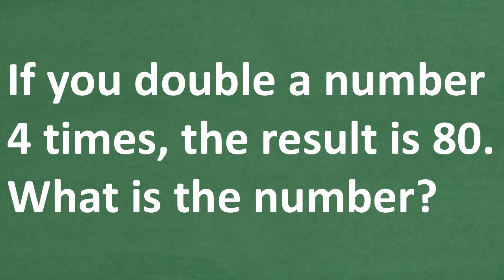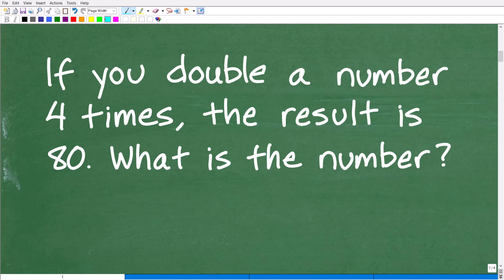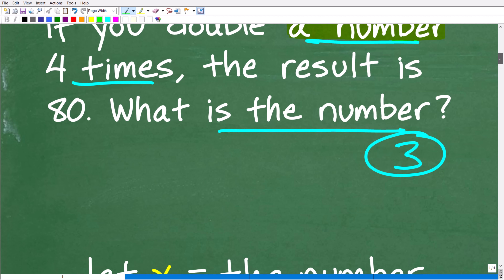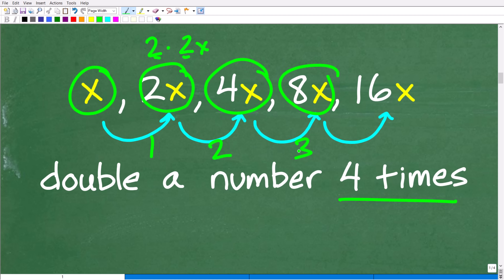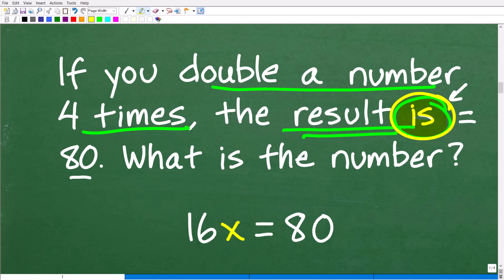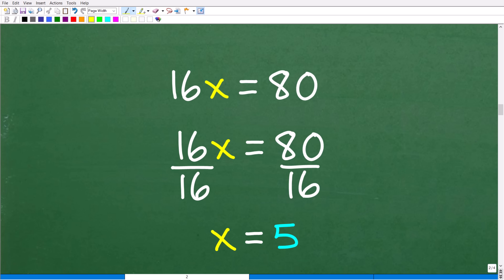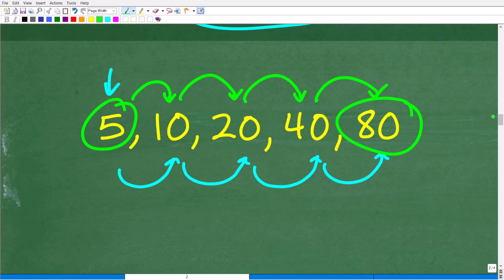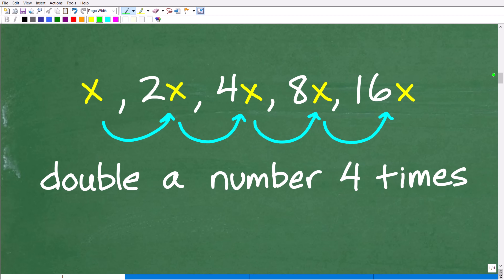Doubling a Number 4 Times Gives 80 — Can You Find the Original?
If you double a number four times and end up with 80, what was the original number? This simple-looking math puzzle confuses many people because they overlook how repeated doubling really works.
Perfect for students, test prep learners, homeschoolers, and anyone who enjoys viral math challenges.
⭐ FULL DESCRIPTION (Paste below the SEO lines)
In this video, we solve a deceptively simple math challenge: a number is doubled four times and the result is 80. Your task is to work backward and find the original number.
Problems like this show up in basic math, pre-algebra, algebra, and even logic-based test questions. The key is understanding how repeated operations work and how to reverse them correctly — something many students (and adults) forget.
This is a great example of how slowing down and thinking mathematically can make a problem much easier than it first appears. If you enjoy quick math puzzles, brain teasers, or want to strengthen your foundational skills, this one’s for you.
⭐ What You’ll Learn
• How repeated doubling works
• How to reverse operations step by step
• Why many people make mistakes on simple-looking problems
• A clean strategy for solving similar logic puzzles
• How this concept connects to algebra and exponents
• Homeschool learners
• SAT, ACT, GED, HiSET, ASVAB, ACCUPLACER prep
• Adults refreshing math skills
• Anyone who enjoys logic puzzles and viral math problems

• HOMESCHOOL MATH
• COLLEGE MATH